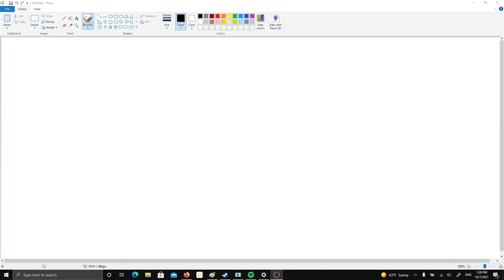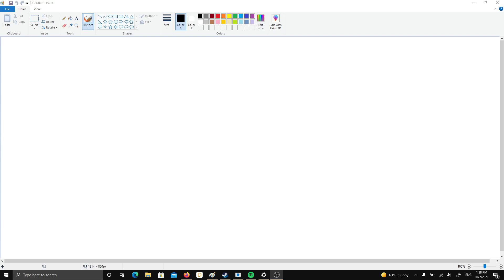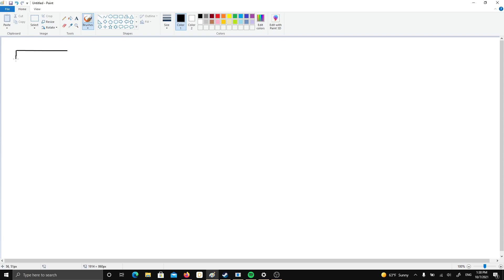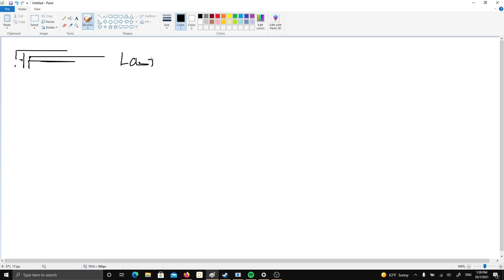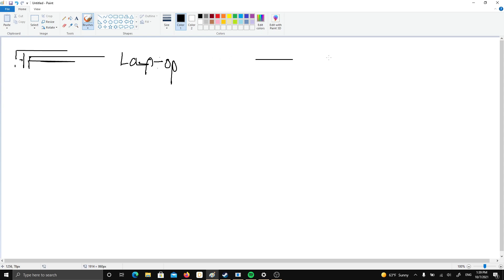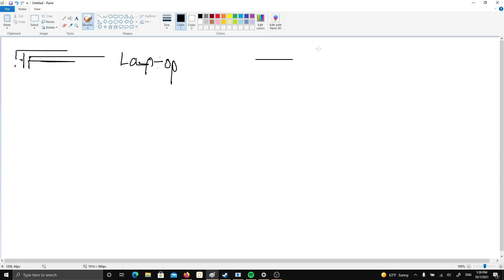Acer conceptD 3 ezel problems #2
I sent this laptop in to get repaired, and acer sent it back to me without fixing the issue. Here is the issue shown, once again! Woohoo!
This issue seems to be related to some support threads I have found in various forums.
Unfortunately, none of the solutions work (switching breakers or using a UPS) or they are unavailable (going back to a previous version of windows, as I am more than 10 days away from an update). To clarify: I _have_ replaced my power adapter with a new one, official from the acer site, and I _have_ tried using (and am indeed using in this video) an Uninterruptible Power Supply. Neither have worked.